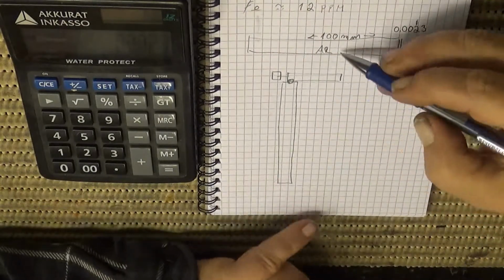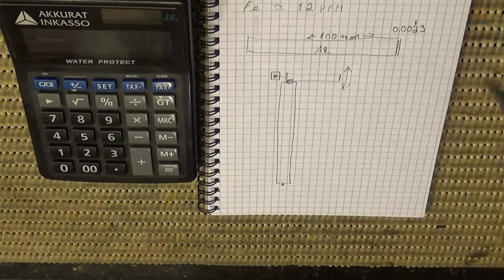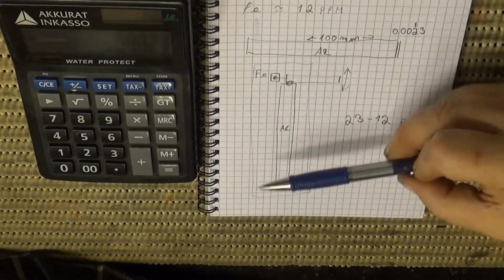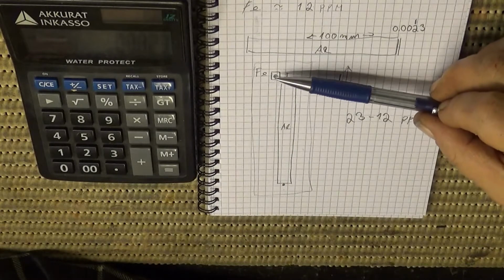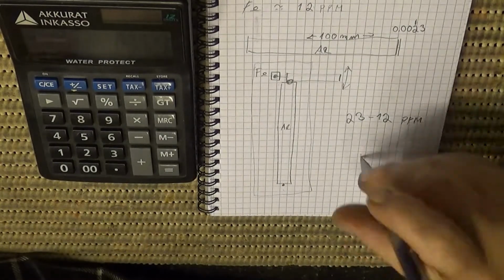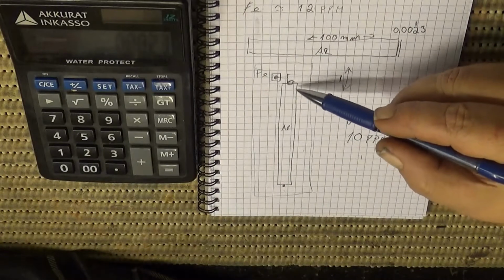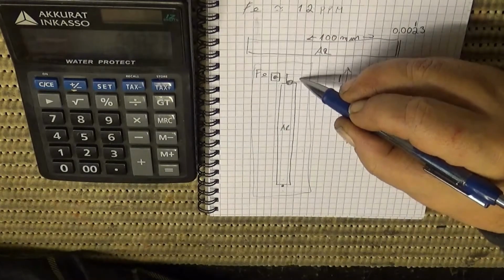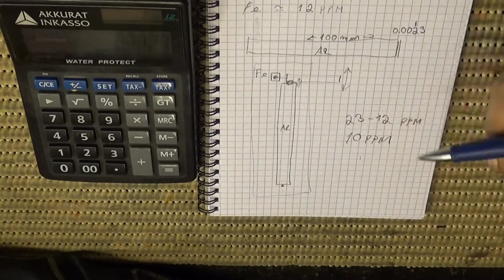FUM0106 Thermal Expansion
How much does aluminium or steel expand when it warms up ?
Can I make a practical thermometer ?
Let's fin out !